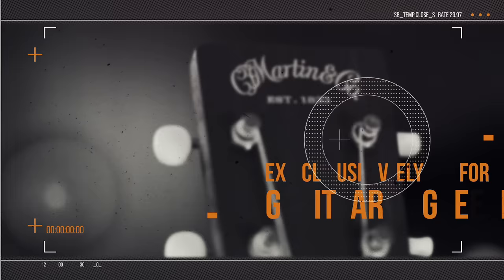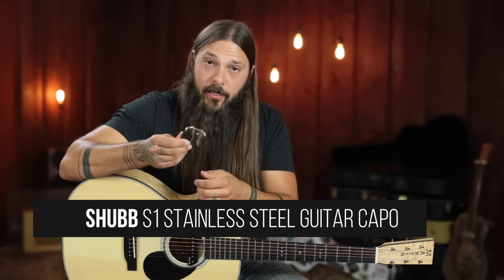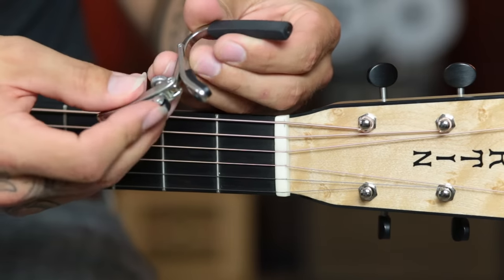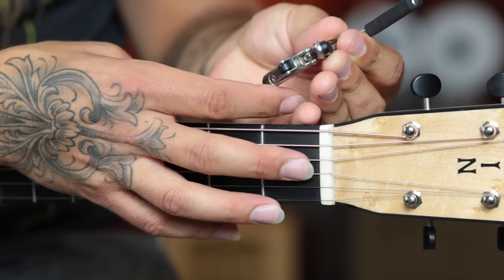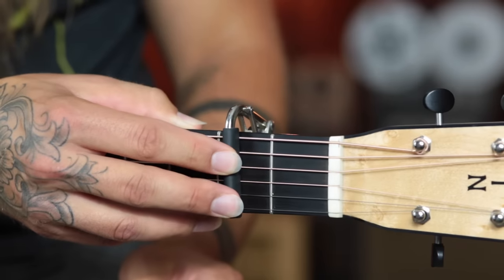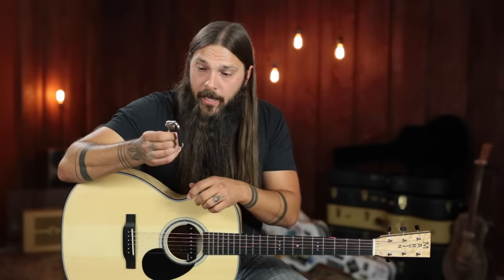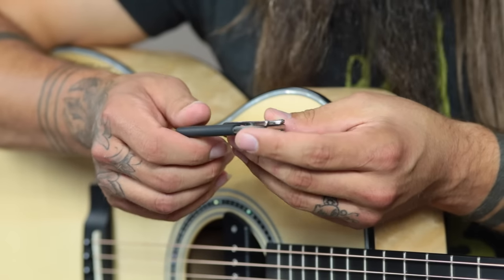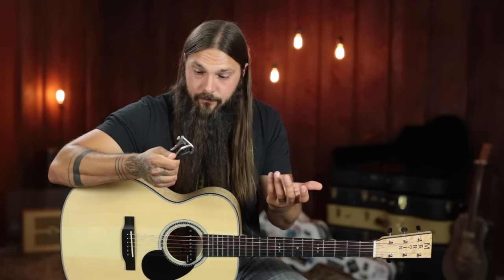Why the Shubb Deluxe Capo is my #1 top pick!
★Current Price

Shubb Deluxe Capo Detailed Review